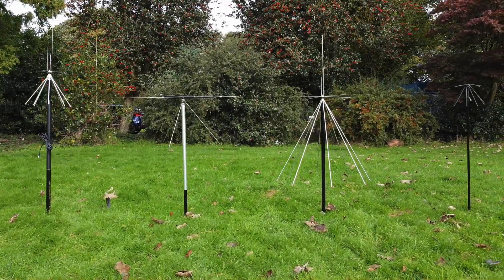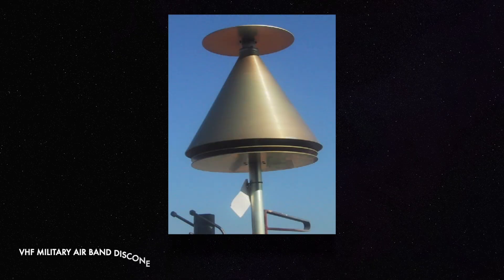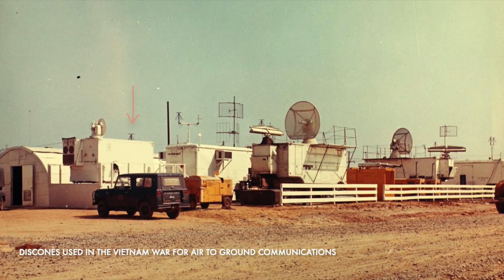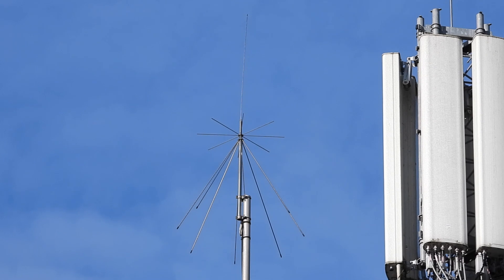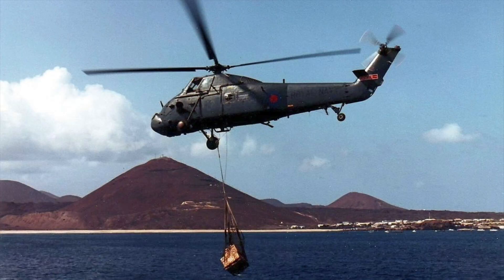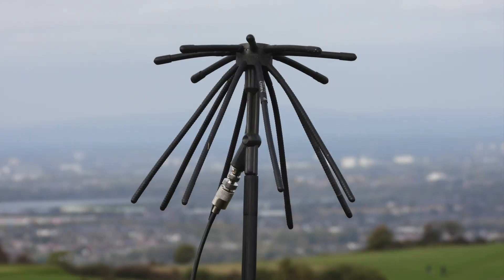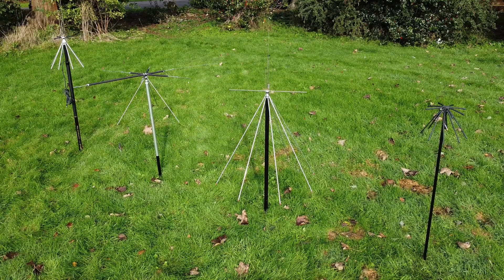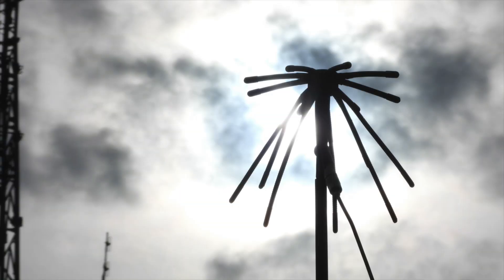A Strange Military Antenna Up Close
Should you buy a discone antenna? Do they work? Are they any good? These are the questions I receive often when it comes to discone antennas.

They're probably the best antenna option for a wide range of frequencies but for specific bands there are better options.

In this instalment we look at a strange military discone as well as some other models and it should help you decide whether or not a discone is for you.

Music used with permission by Scanner (Robin Rimbaud)